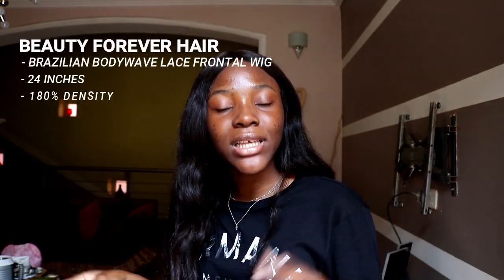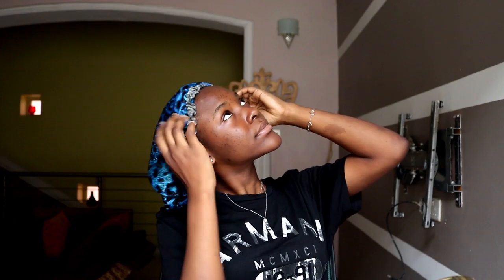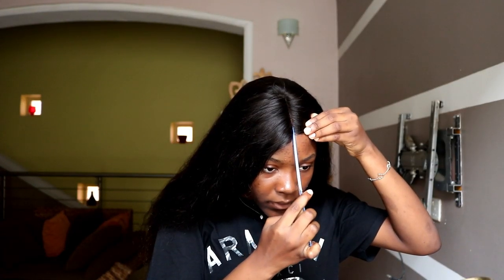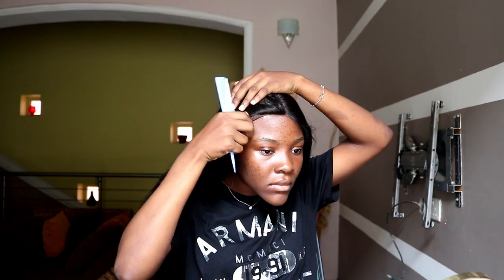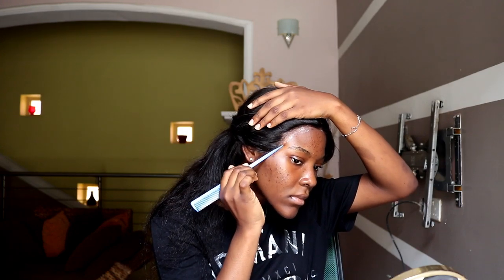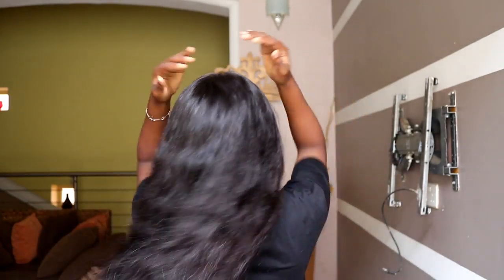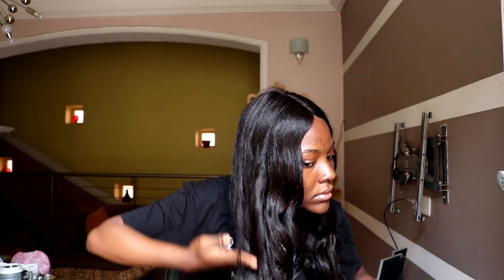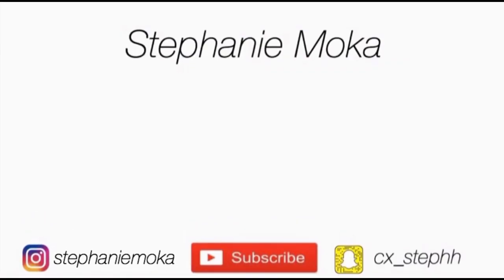INSTALLING MY FIRST EVER LACE FRONTAL WIG! Ft Beauty Forever Hair | Stephanie Moka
Hey Darlings! Watch me lay and style my first ever lace frontal wig from Beauty Forever Hair.  I hope you enjoyed!

●▬▬▬▬▬ ❤BEAUTY FOREVER HAIR❤ ▬▬▬▬▬● Hair Details: Brazilian Body Wave lace frontal wig 24 inches 100% DensityAdd Cart/Follow Store to Get Free Coupon:

Amazon Beauty Forever Hair Store Media:Youtube Facebook app: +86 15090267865

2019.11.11 Global Shopping Festival (11st-12nd, November)

INSTALLING AND STYLING MY FIRST EVER LACE FRONTAL WIG! Ft Beauty Forever Hair

cx_stephh

EDITING SOFTWARE

Filmora